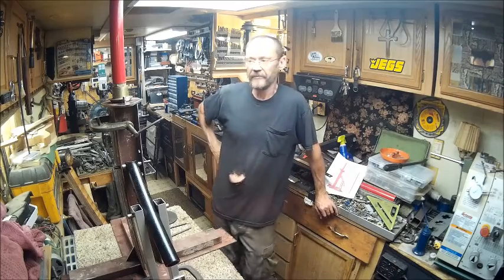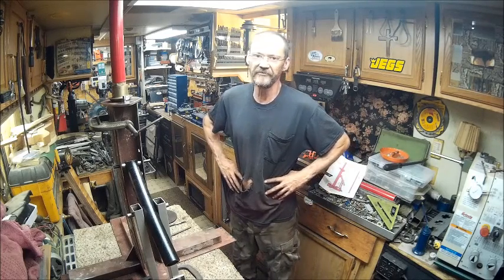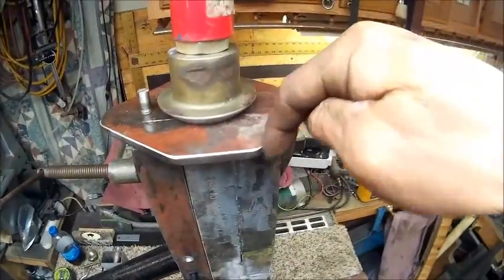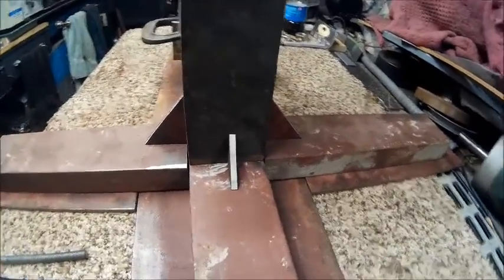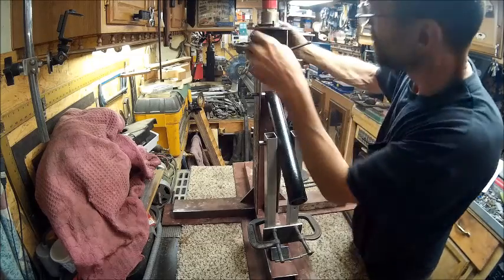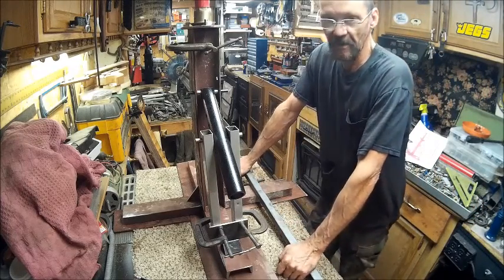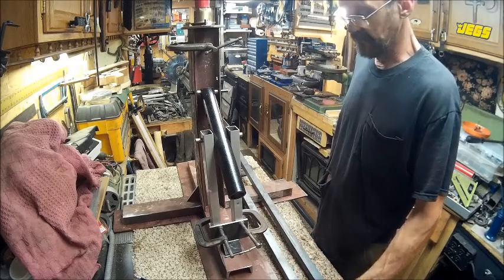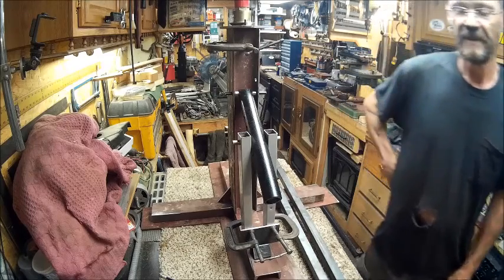diy tire changer bison built part 2